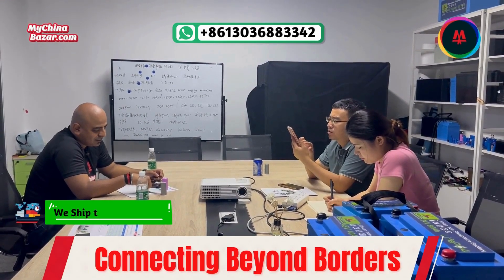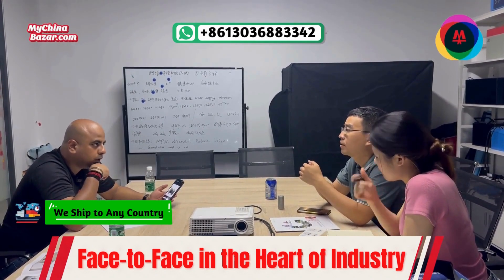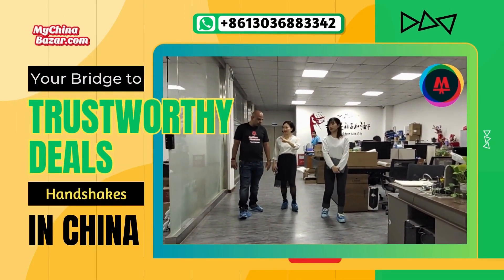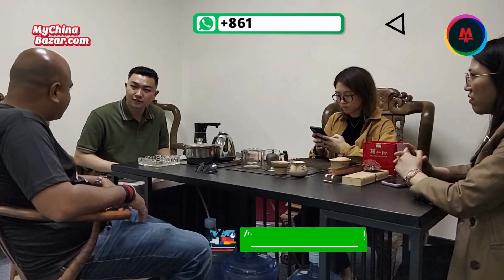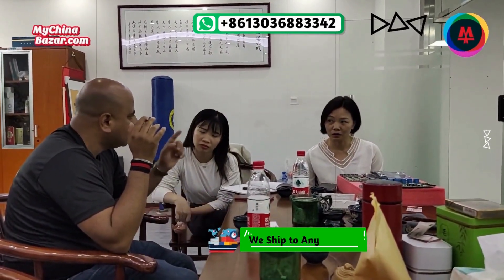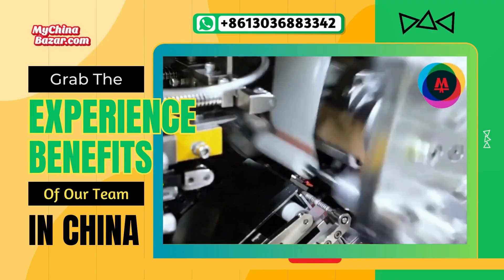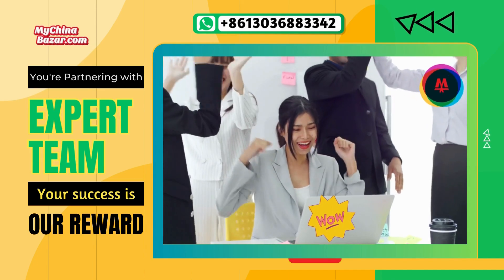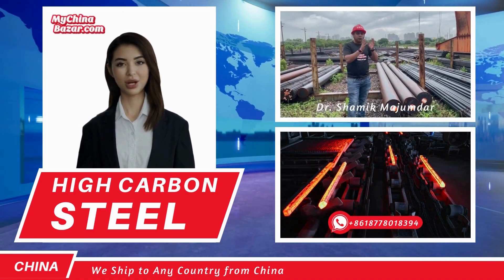How to Import Quality Lithium Battery Cells from China? Best Method Explained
♥ Welcome to MyChinaBazar.com! Join us in this immersive journey inside a Lithium battery manufacturing company in China, where we finalize two major deals with face-to-face negotiations. Dr. Shamik, our expert, demonstrates our unique approach to securing top-quality Lithium Battery Cells for our clients in Pakistan and India.
♥ Our negotiation style isn't just about getting the lowest price; it's about ensuring quality, reliability, and mutual trust. It's a win-win for everyone involved. With fluency in the Chinese language and over a decade of experience in the Chinese industry, MyChinaBazar.com sets the standard for successful sourcing.
♥ Explore the manufacturing process, meet our trusted partners, and discover the benefits of our industry expertise in this exclusive behind-the-scenes video.
Our Approach:
♦ Inside China's Lithium Battery Industry: Face-to-Face Negotiations.
♦ MyChinaBazar.com: Your Sourcing Experts in China.
♦ The Art of Face-to-Face Negotiations in China's Battery Industry.
♦ Quality, Trust, and Win-Win Deals: MyChinaBazar.com's Approach
♦ Exclusive Behind-the-Scenes: Sourcing Lithium Battery Cells in China.
♦ Unlocking Success: Face-to-Face Negotiations in China.
♦ Your Gateway to China's Battery Manufacturing Excellence.
♦ Experience Matters: MyChinaBazar.com's Decade in the Chinese Industry.
♦ How MyChinaBazar.com Secures Quality Lithium Batteries in China.
♦ Sourcing Excellence: MyChinaBazar.com's Proven Success.